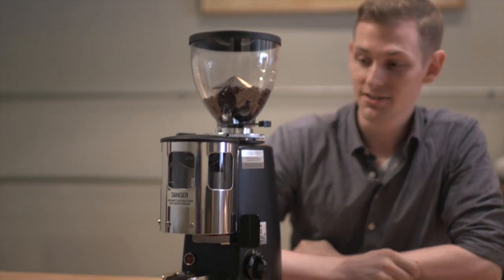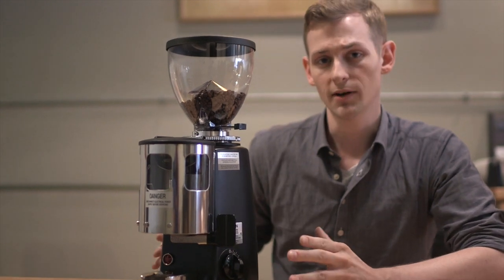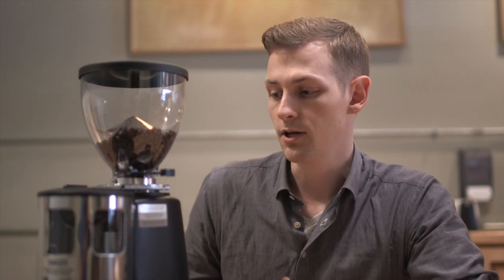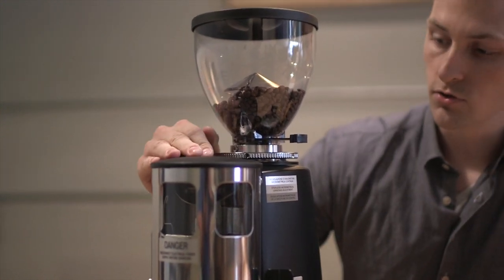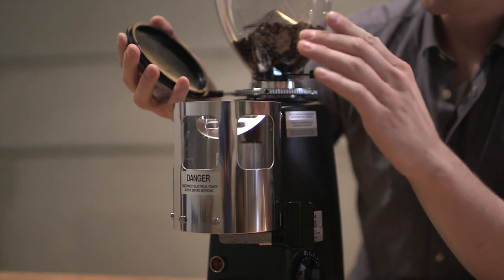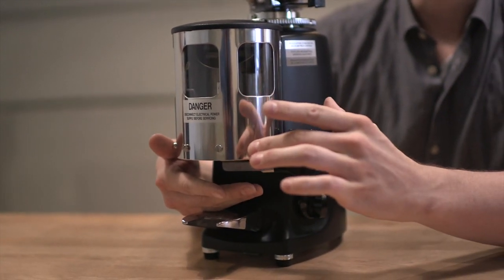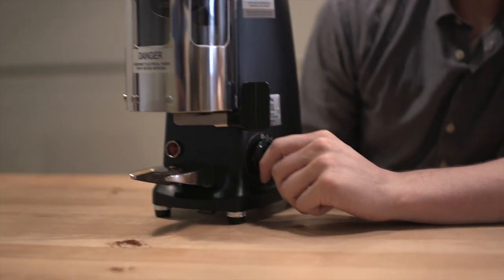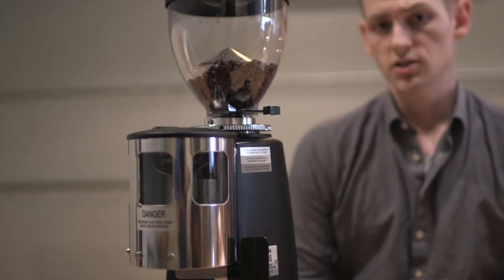Mazzer Mini Doser Espresso Coffee Grinder Overview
The Mazzer Mini may be the smallest of the Mazzer line up, but the grind and build quality matches its older siblings and ensures a solid investment for your espresso setup. The perfect espresso grinding solution for a super low-volume cafe or home espresso set-up.